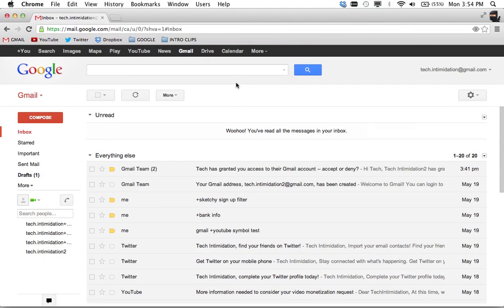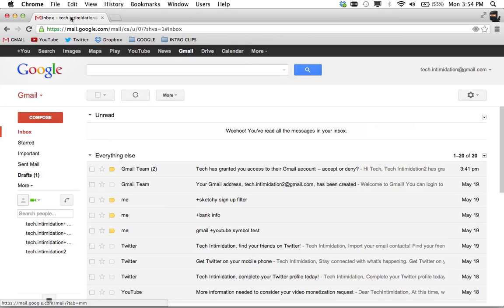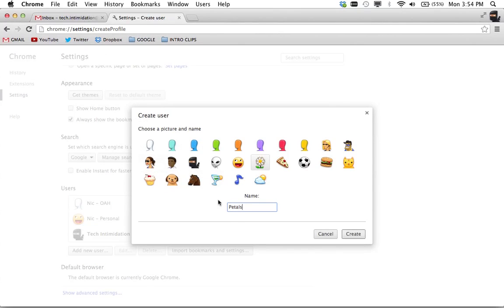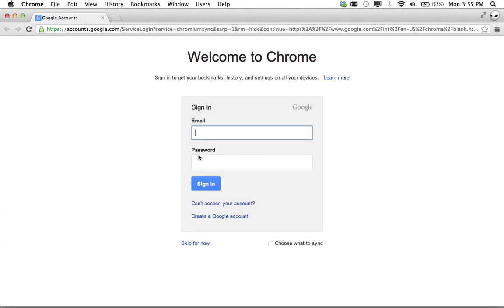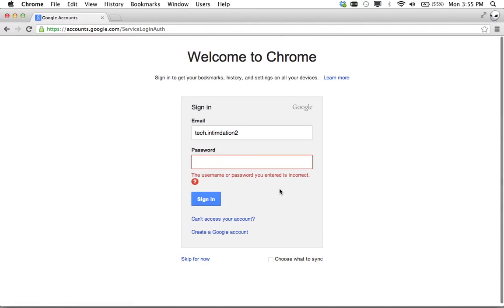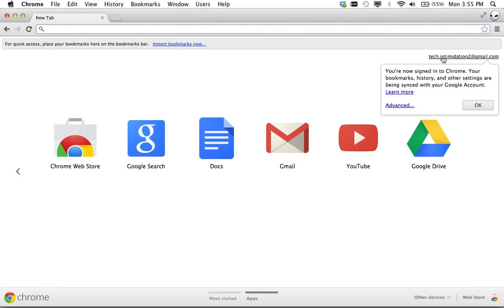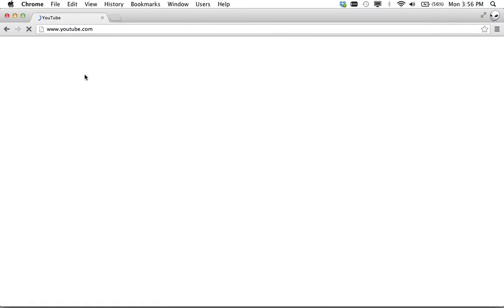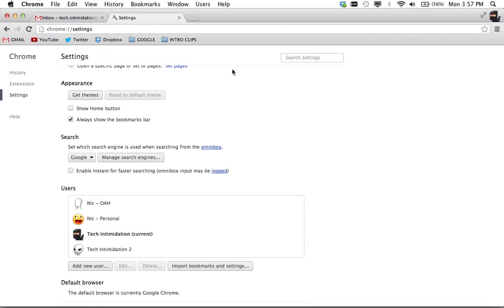How to Sign into Multiple Gmail Accounts with Google Chrome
Chrome and Gmail are both Google products and are made to work together!  Learn how you can use Chrome to easily manage multiple Google accounts. This is different from the multiple sign-in feature and delegation in the fact that it quickly lets you access all the different services associated with your Google account.

Gmail Delegation and how to View Multiple Gmail Accounts from a Single Login